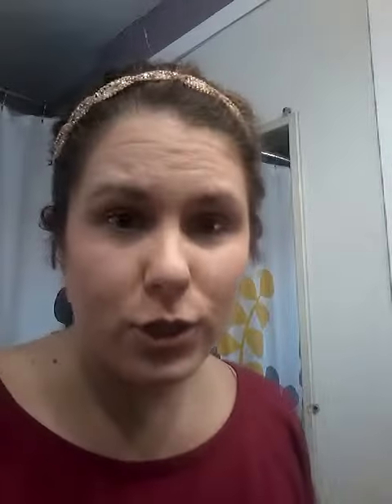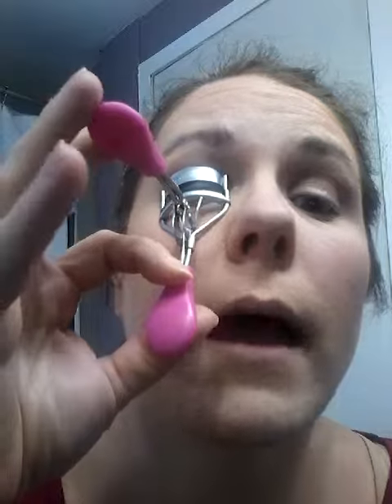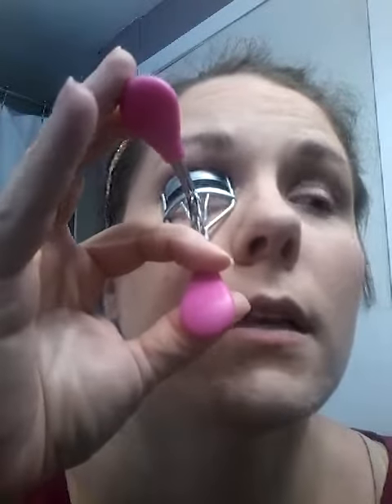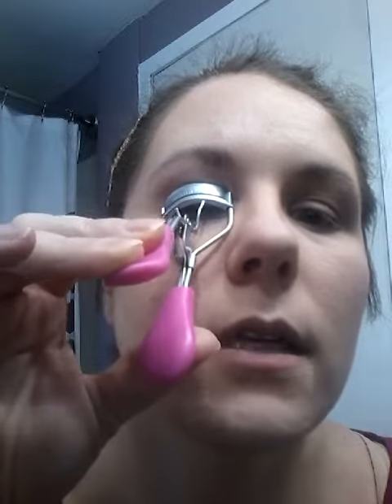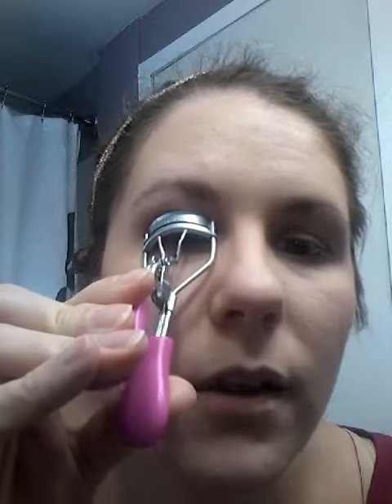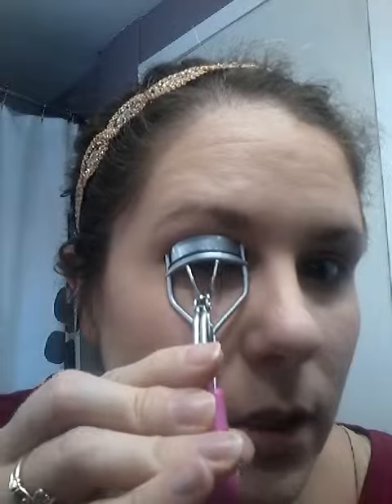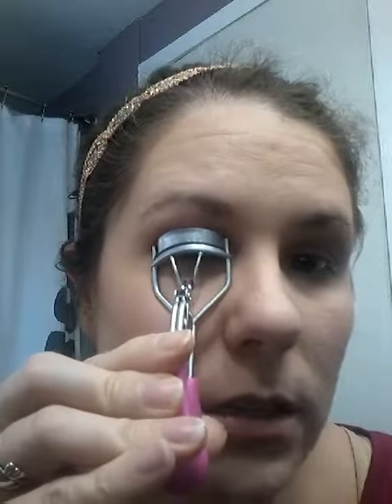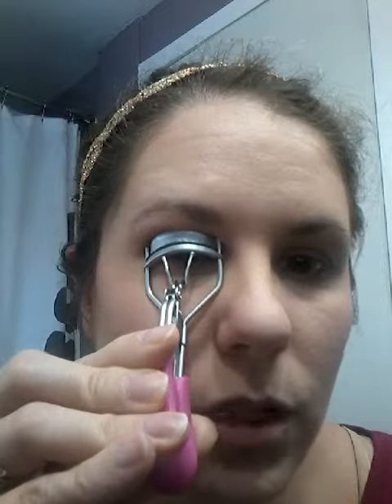How to use a lash curler